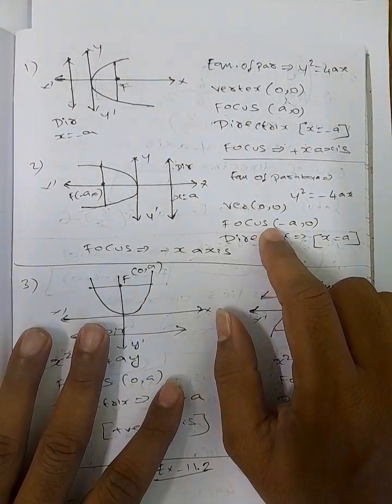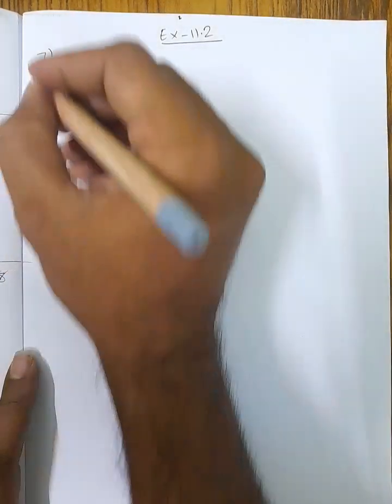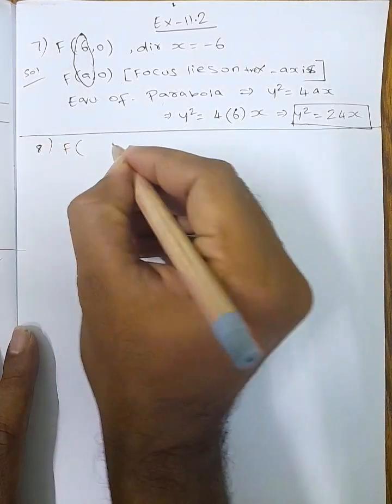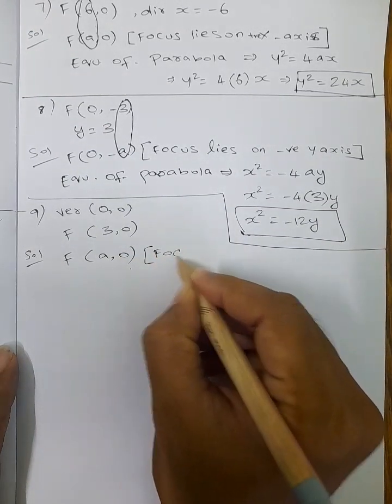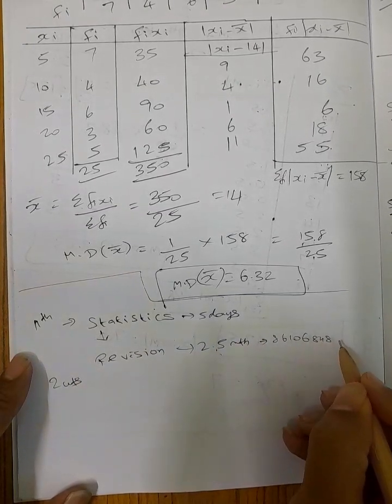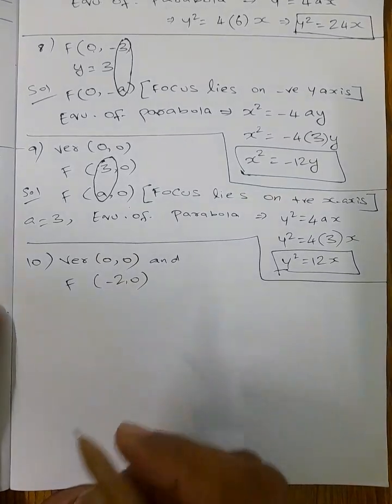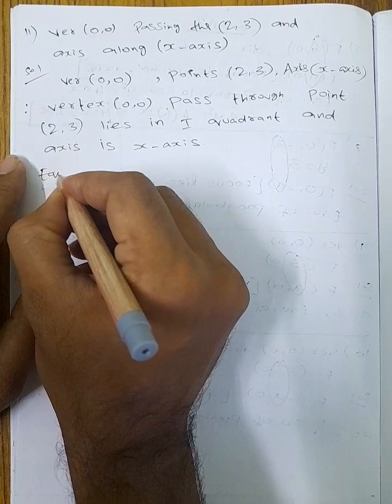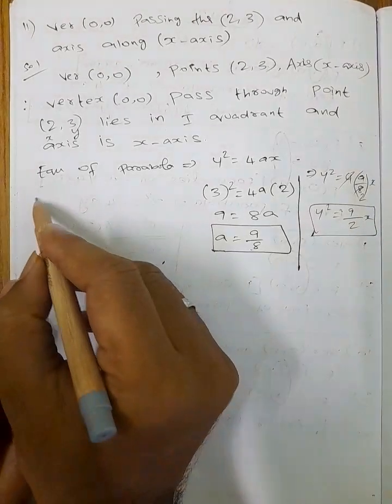CBSE 11 MATHS IN TAMIL | CHAPTER-11| EX-11.2 (Q.no 7-12) | CONIC SECTIONS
ONLINE CLASS FOR CBSE 11th MATHS NEW BATCH  STARTS FROM JUNE ONWARDS

REVISION BATCH STARTS FROM DECEMBER

12th MATHS NEW BATCH STARTS FROM MARCH

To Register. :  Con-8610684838